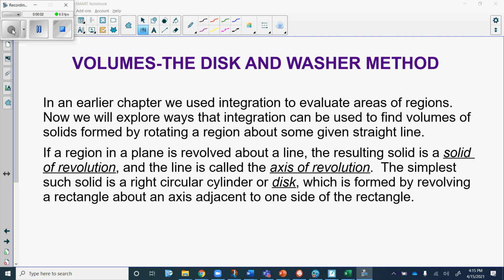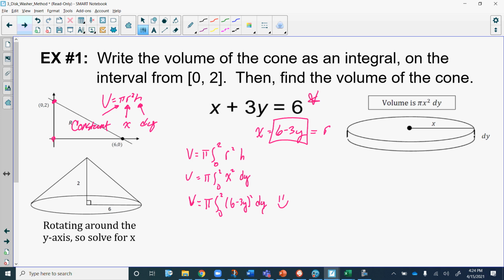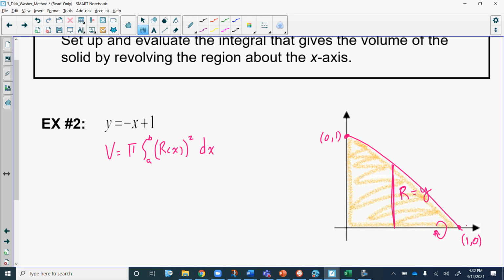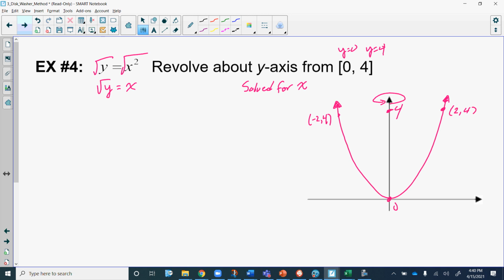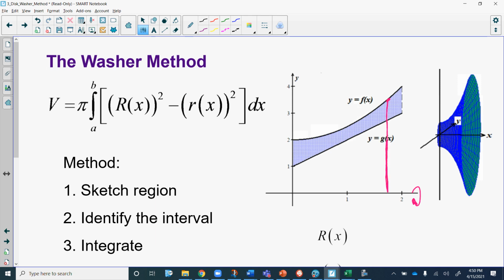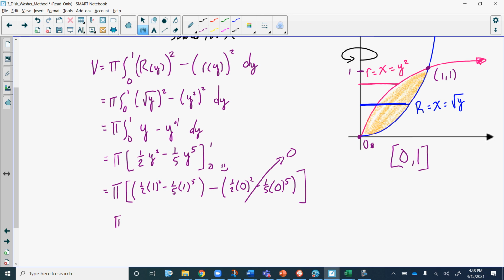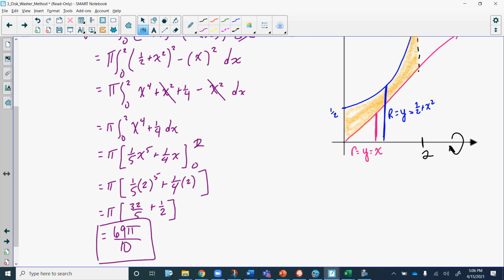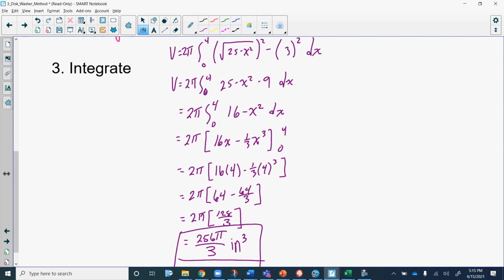6 3 Volumes by the Disk and Washer Methods